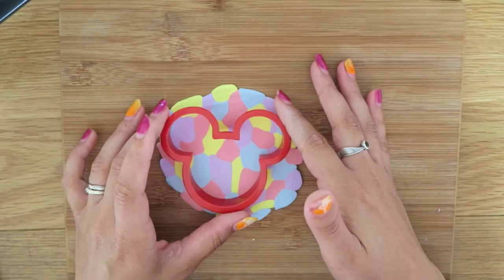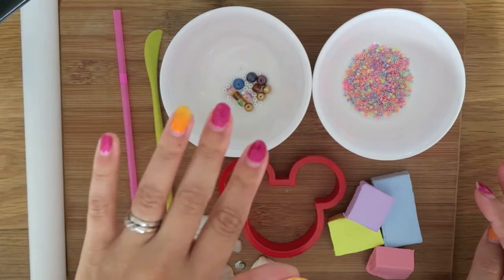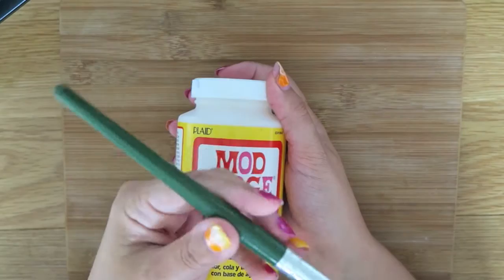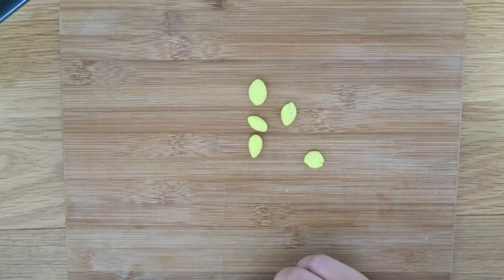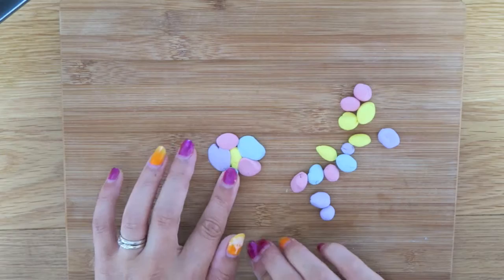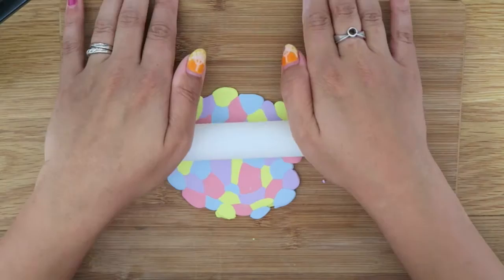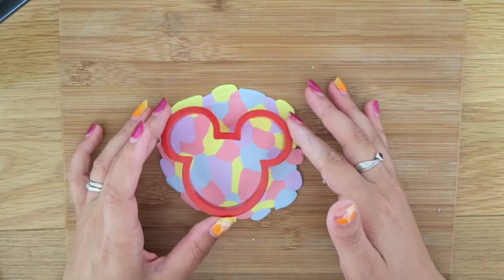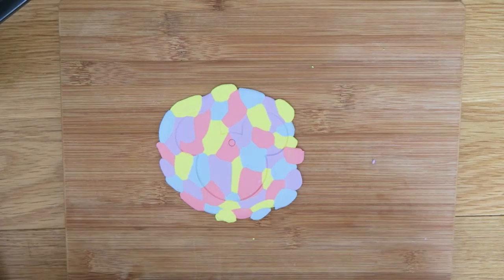Minnie Mouse KIDS CRAFT colab with RED TED ART || Disney || Childrens Activity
Grab some of these materials and fill these last days of summer using shells you've collected on your beach days these holidays with the kids!
We LOVE MINNIE MOUSE and in this household we love this craft too, we make all sorts of shapes and we call it 'mermaid treasure'!

Don't forget you can make the complete duo! Head over to Red Ted Art to make Mickey Mouse bookmarks with our collaborator Maggy! CLICK BELOW FOR ALL HER DETAILS!

Cheery bye Cherry Pie!